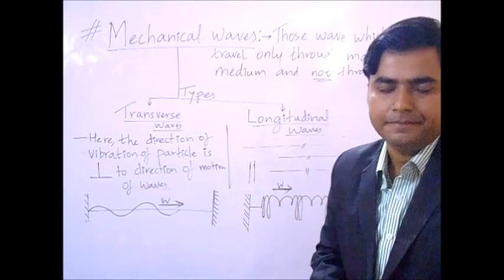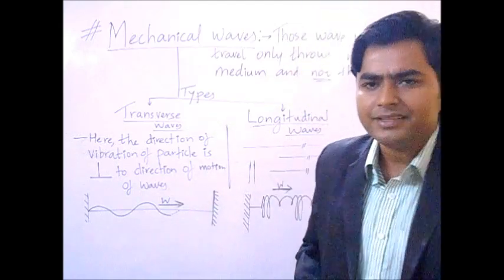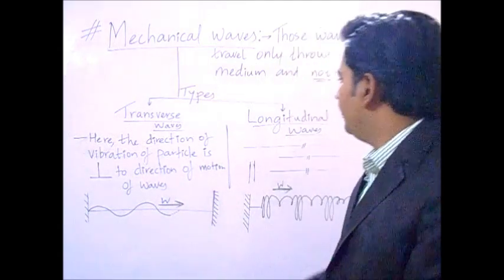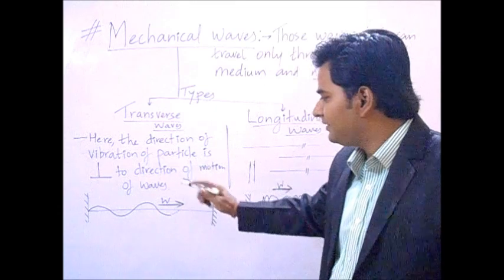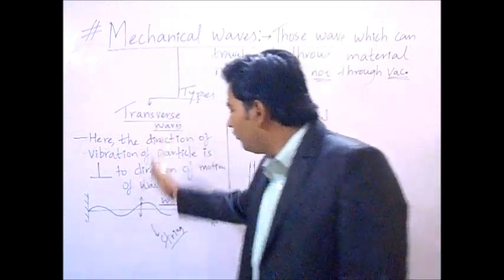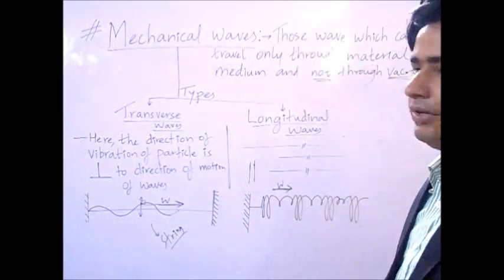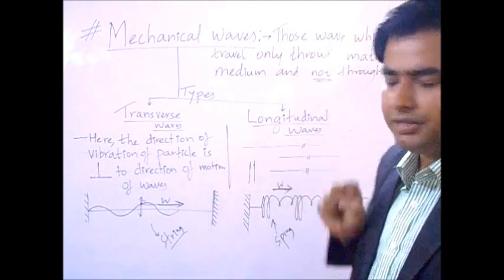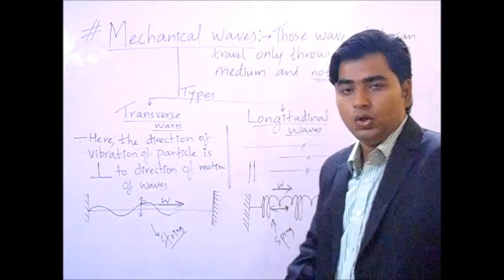TYPES OF MECHANICAL WAVES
TRANSVERSE AND LONGITUDINAL WAVES, SANJIV PANDEY SIR PHYSICS CHANNEL